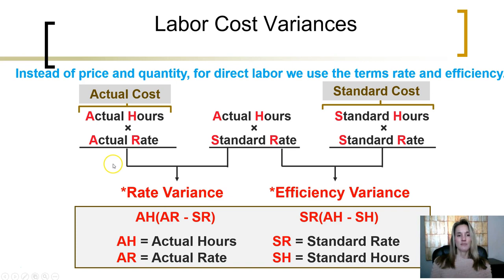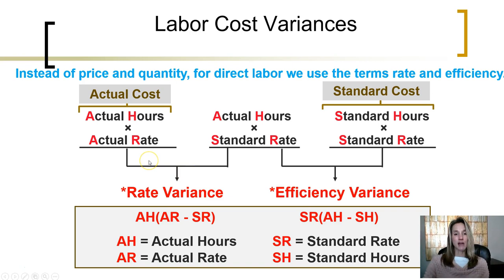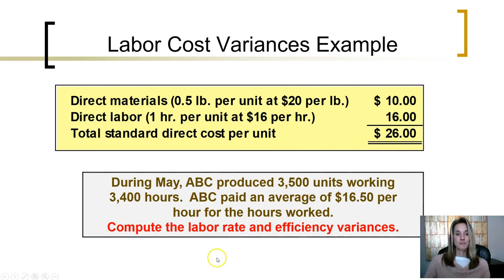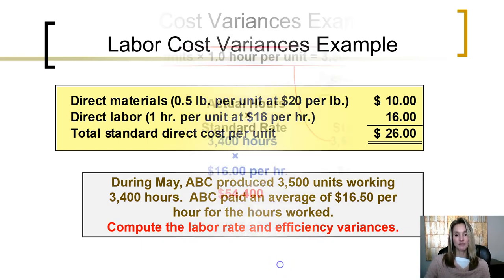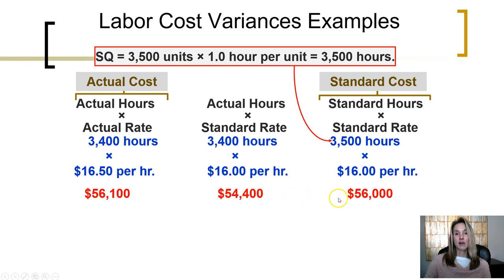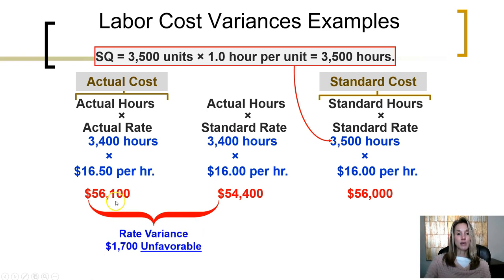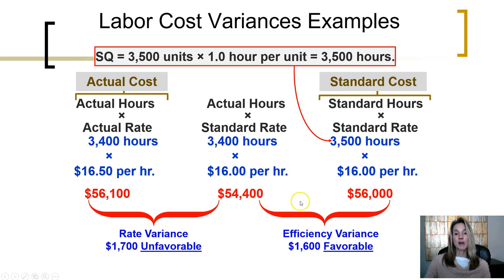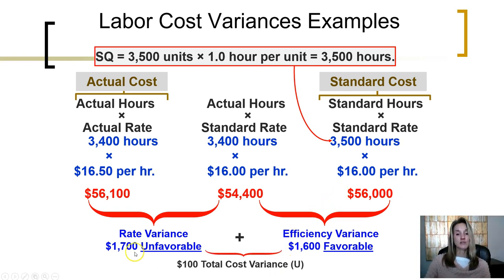Standard Costs - Labor Variances ch26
Managerial accounting discussion and example of labor rate and efficiency variances calculations.